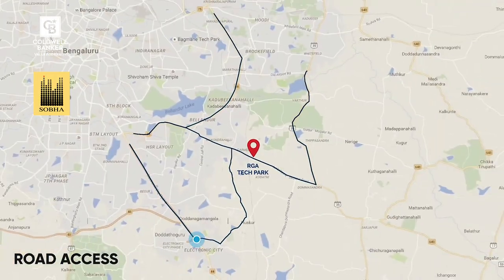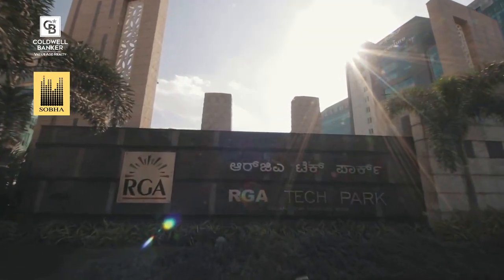Sobha Royal Pavilion Sarjapur Road Bangalore | Rajasthan Themed Project | Best Project in Sarjapur